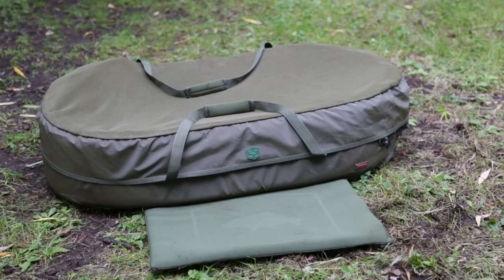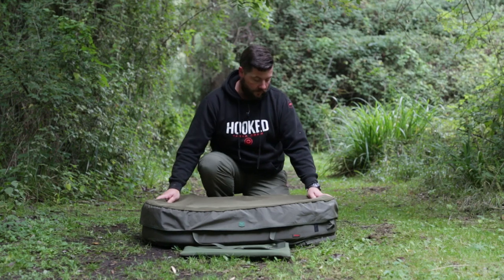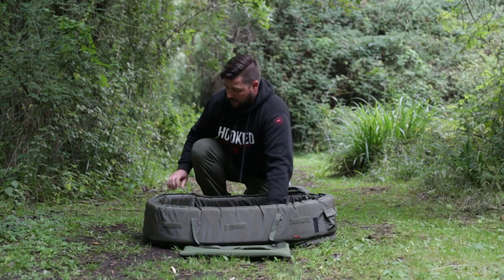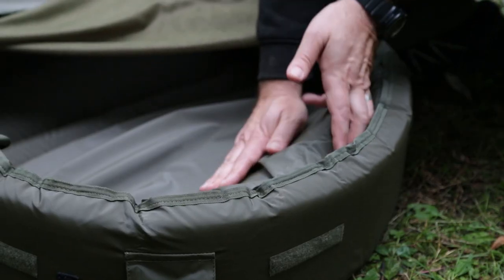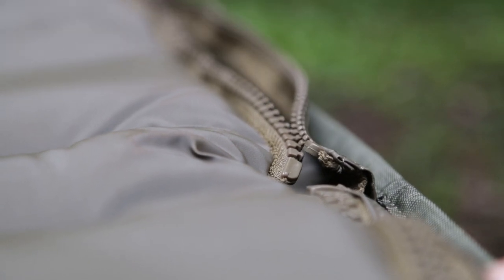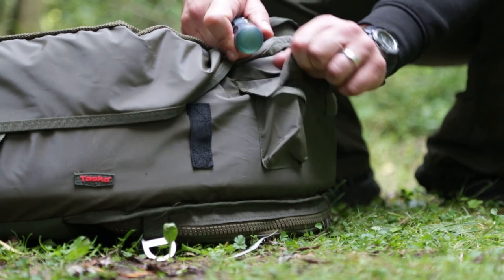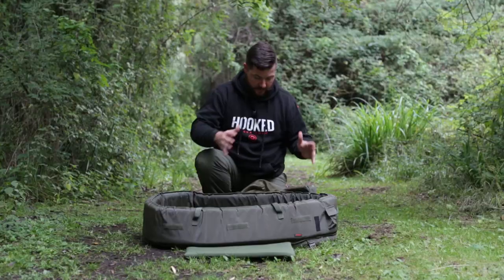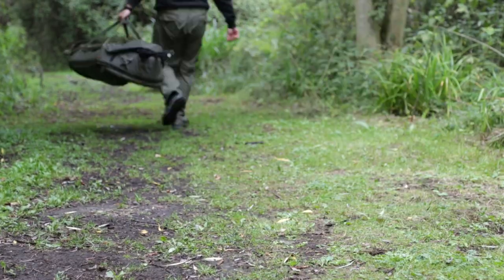Shurecare Oval Mat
James Clarke talks you through our Shurecare Oval Mat